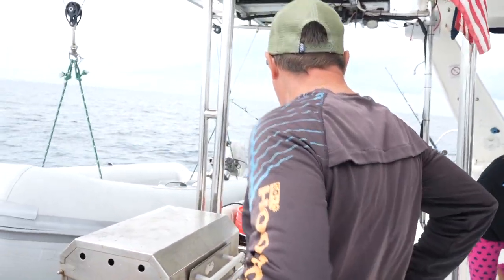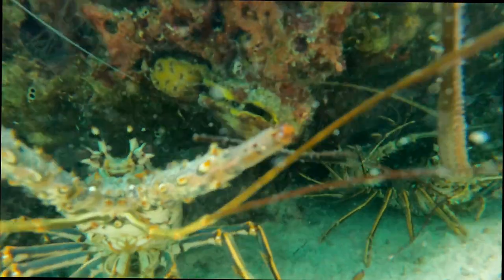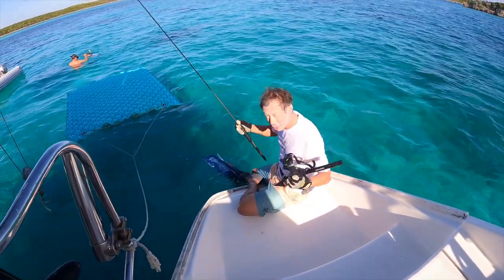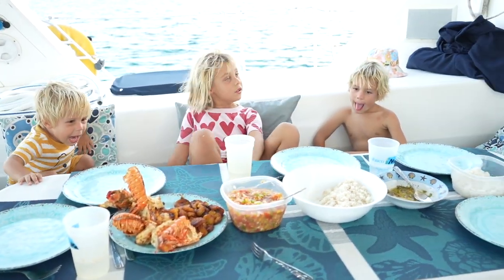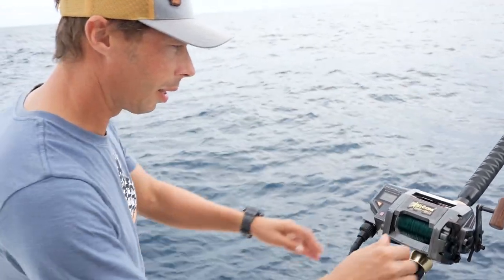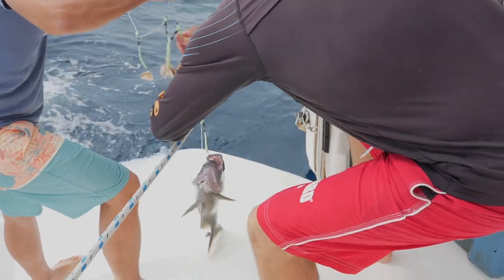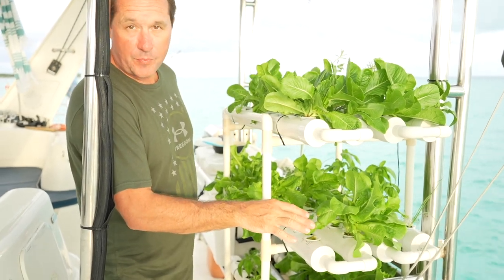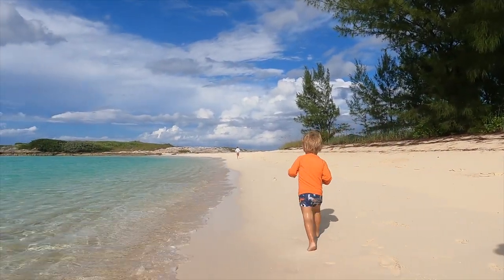Learning to live off the land in the Bahamas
Join as as we sharpen our spearfishing and fishing skills while sailing in the Berry islands.